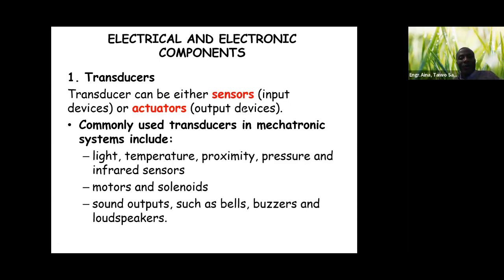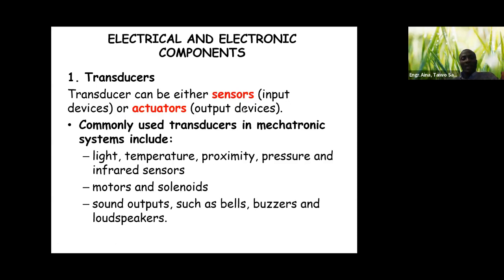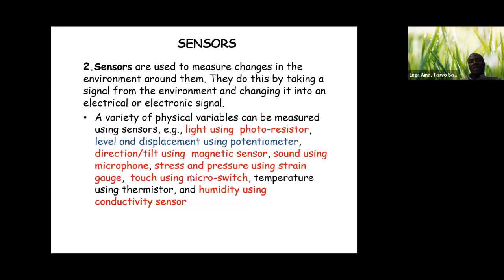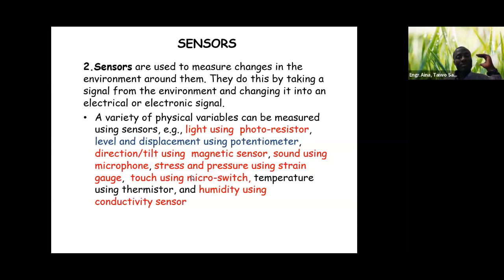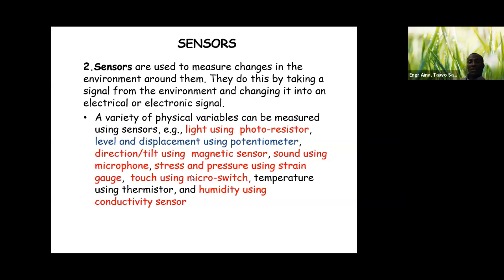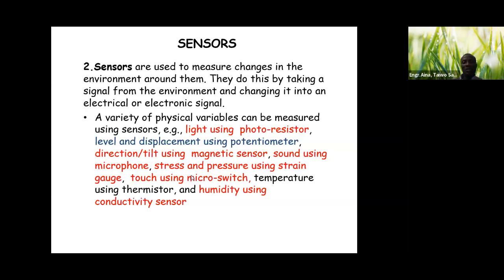ELECTRICAL AND ELECTRONICS COMPONENTS OF MECHATRONICS